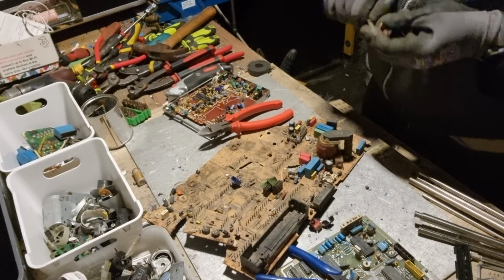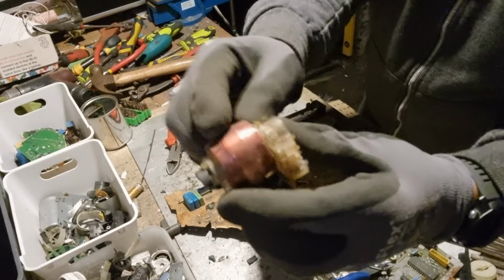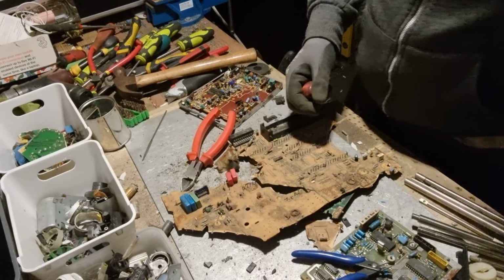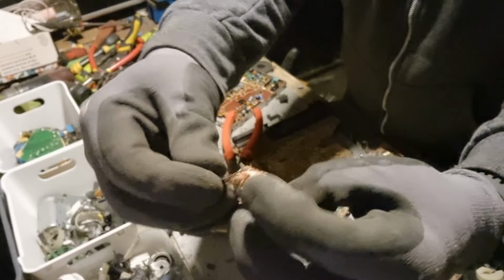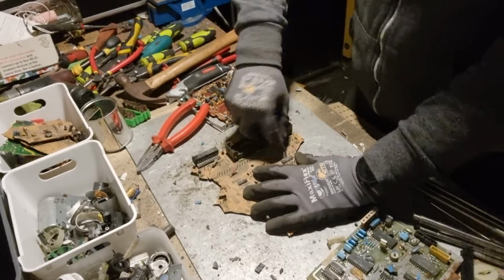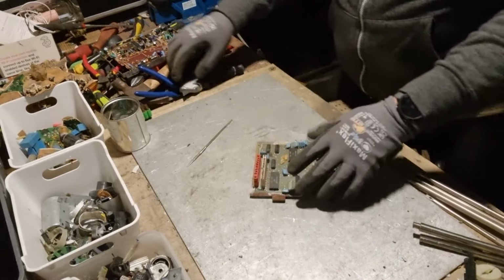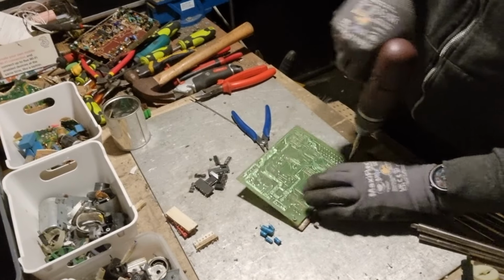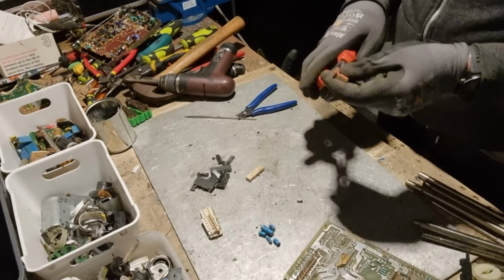old tvs boards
Hi all I'm breaking down television boards for silver gold  copper brass nice boards and very interesting parts on them .getting some  silver  and chips together someday I will get some one to make me silver I could imagine a pic of silver in my hand for the stuff.